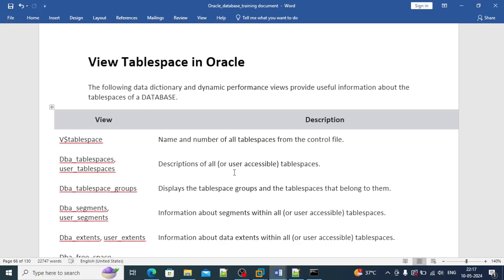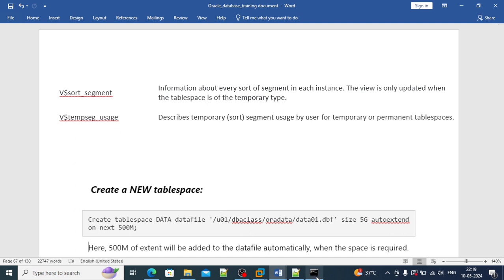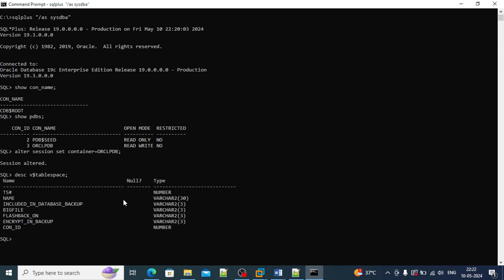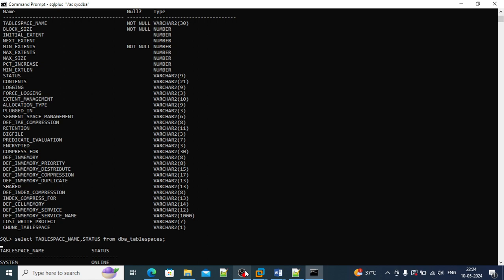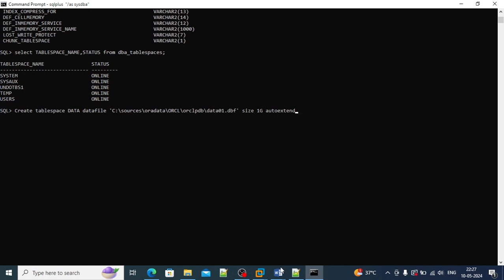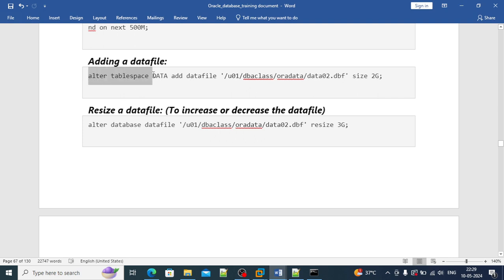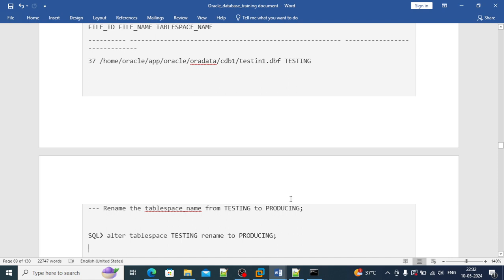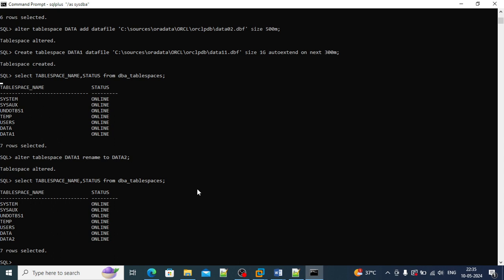Oracle Tablespace DBA activities part2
Oracle Tablespace creation & modification
Oracle tablespaces rename
Oracle tablespaces adding datafile
Oracle database training

Hi All,

I have 8 years of experience in multiple MNC companies as Oracle Database Administrator.
Please watch my video I am going to share all importance information related to Oracle and other databases and
providing complete playlist on oracle database and going to cover full course training on oracle database on YouTube.
I am Oracle DBA Resource with 8 years of experience in IT industry.

Regards,
Saurabh